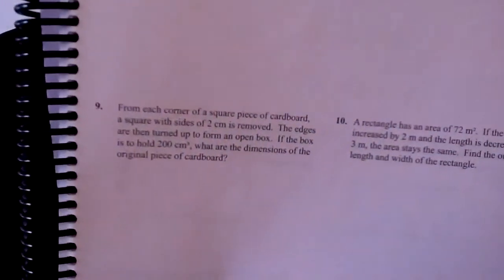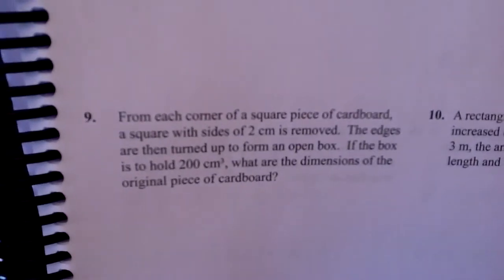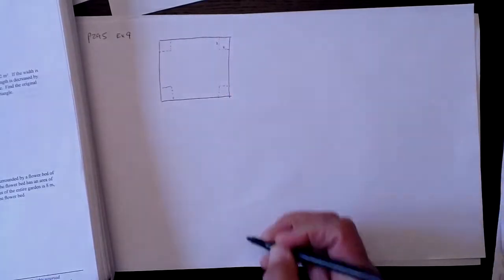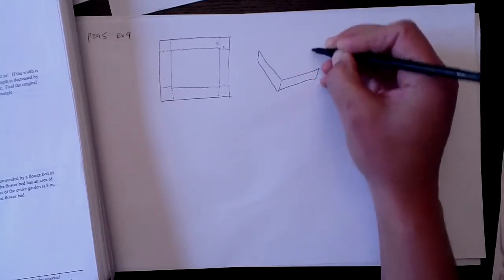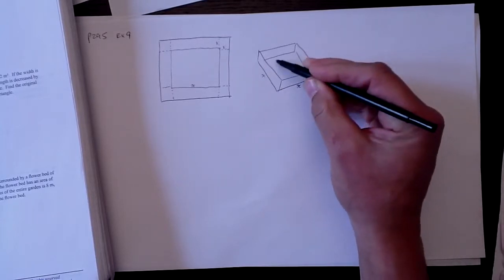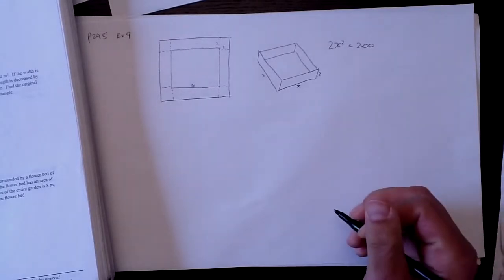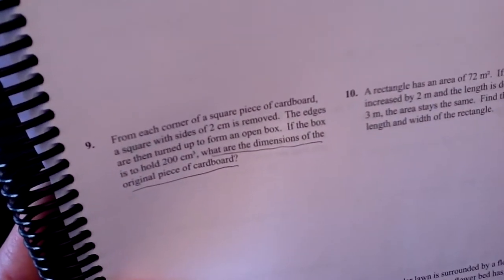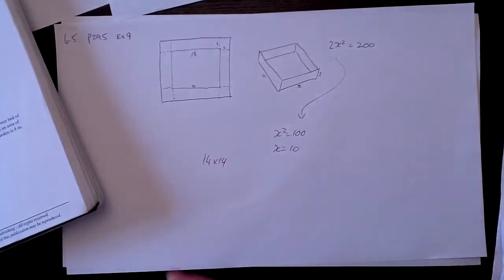PREC 11 p295 Ex9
Finding the dimensions of a square box working backwards from the volume.